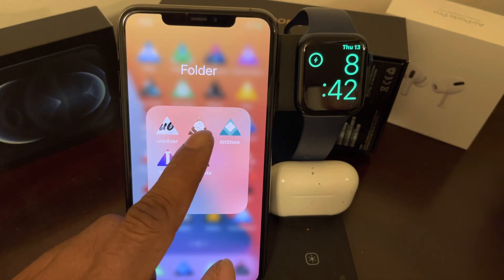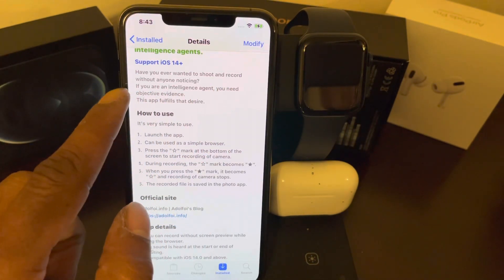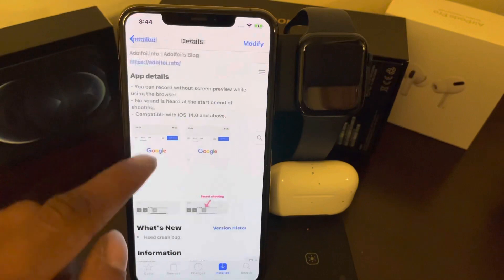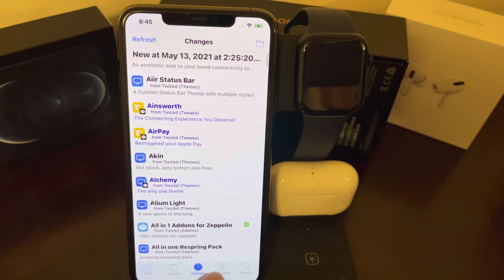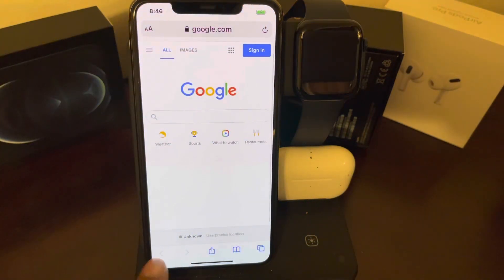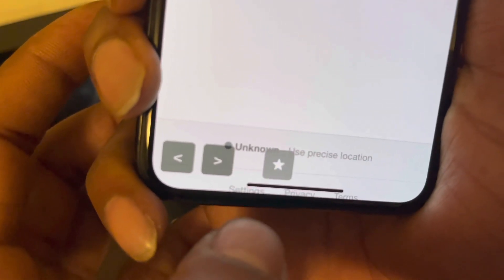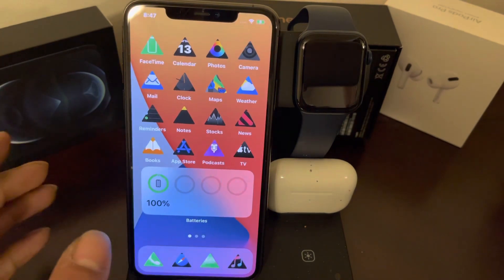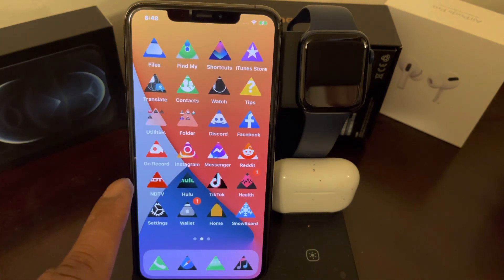New Cydia Tweak Called AgentCamera Must Download For iOS 14.3 Unc0ver And Taurine Jailbreak 2021!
In this video we are going to take a look at one cydia tweaks that is must Have on your iPhone iPad and iPod  2021!

1= AgentCamera. (Packix repo)